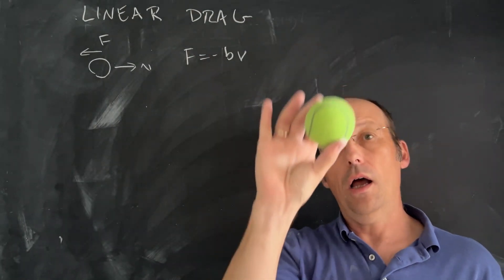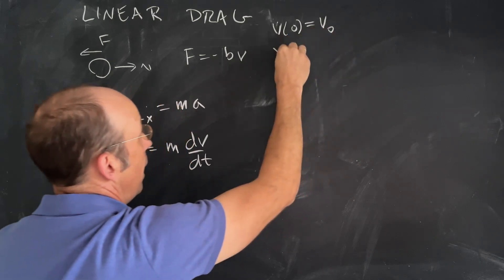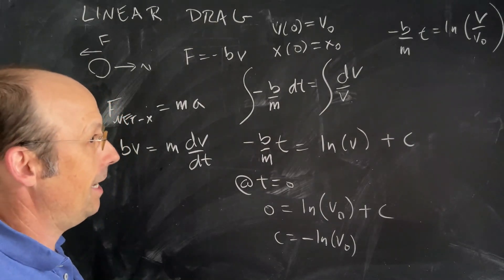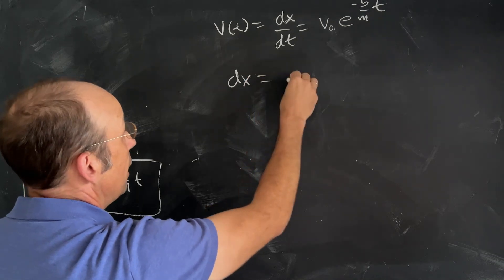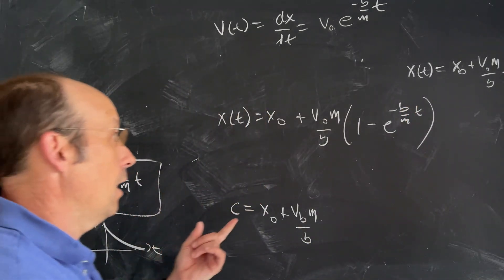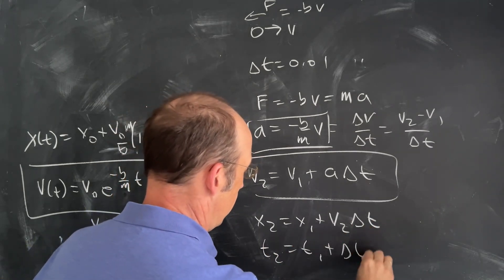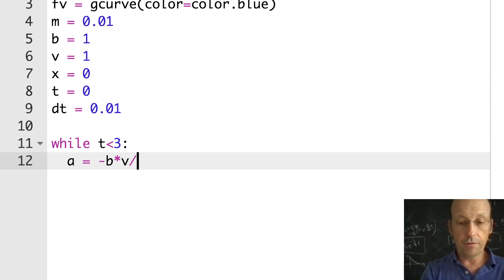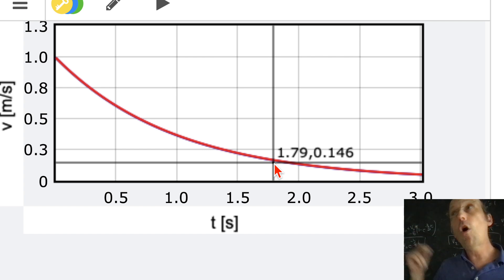Classical Mechanics: Linear Drag without the Gravitational Force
Here is a derivation of the motion of an object with a drag force that is proportional to the velocity of the object in a situation without the gravitational force.

Numerical model included.  Here is the python code